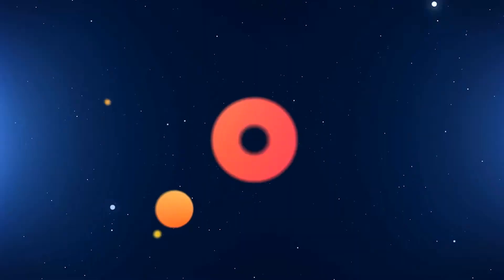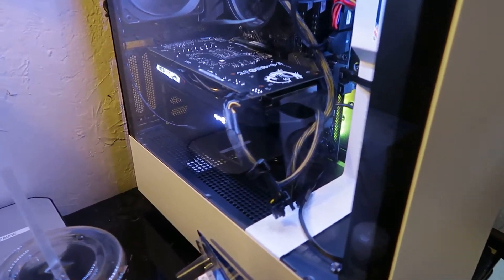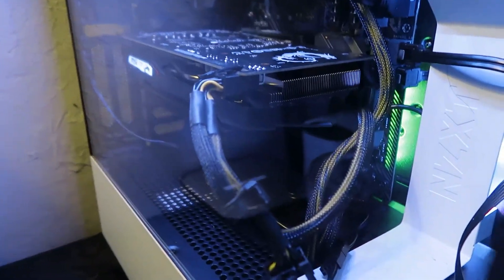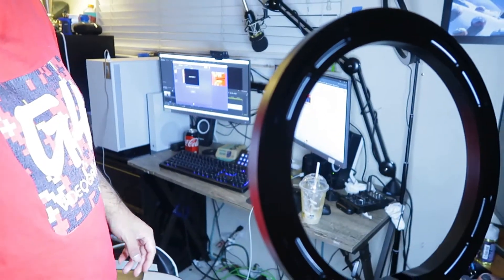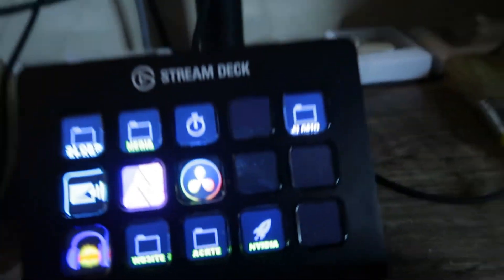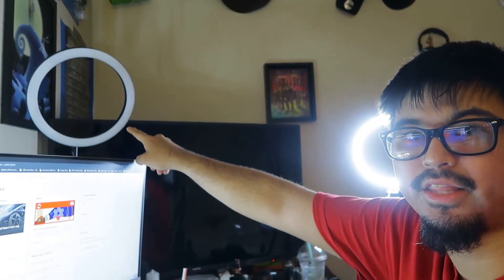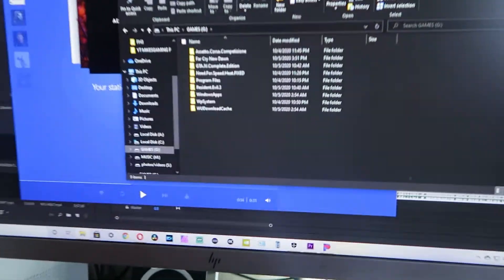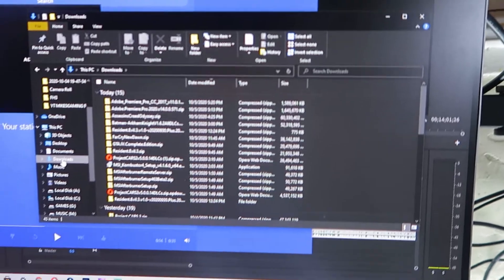HOW WE SETUP OUR LIVE STREAMS VLOG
Where We do Vlogs and Family Fun and stream with my wife And show our dog Trixie

add me on Snap chat: Mcvlogs91418

(This the one)

Electrify Ft. (Maddy Kay) clean

New Thang - Old Restore

Oh Hey !! I hope you enjoyed the Content. Subscribe for more videos and Don't forget to leave a like and Put that bell notification on so you will know that I uploaded a new video and Stream or give updates..